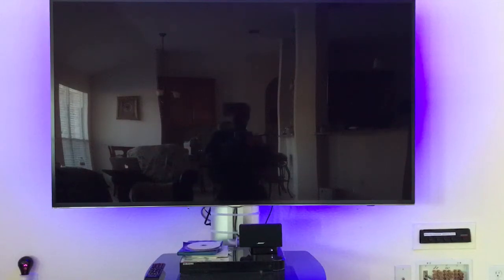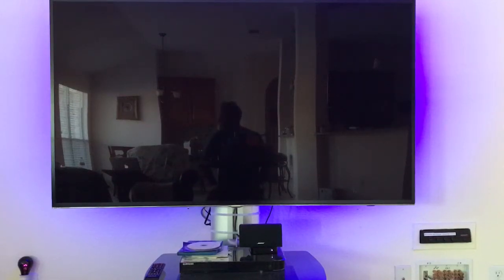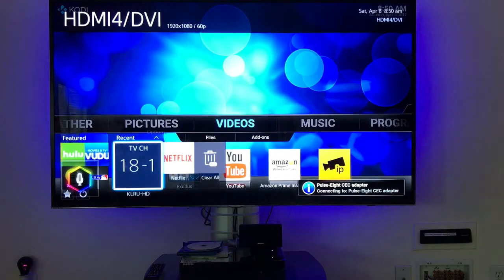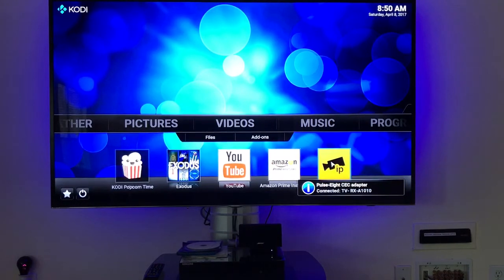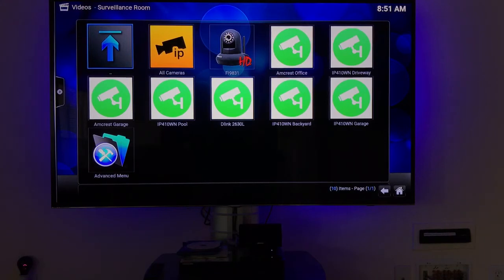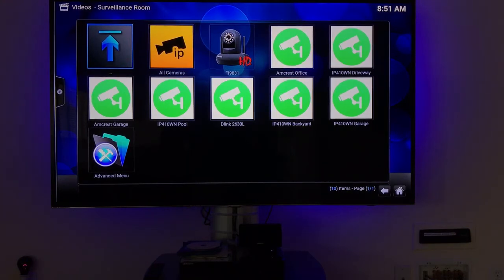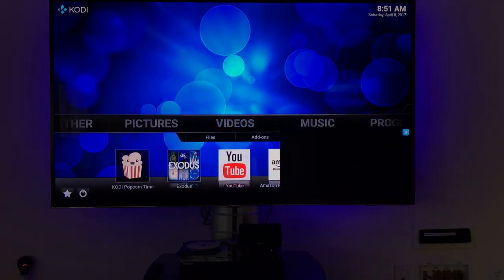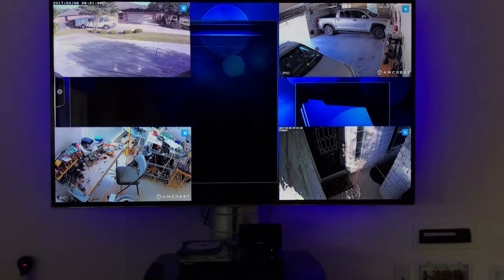IP Cam on Kodi 3/3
I added two additional cameras to the IP application camera called Surveillance Room now we can have up to the 8 Cams instead of 6.
To doing so you need to replace the following six files with your existing files: I need to somehow uploads those files.
Settings.py
Monitor.py
Default.py
Service.py
Strings.xml
Settings.xml